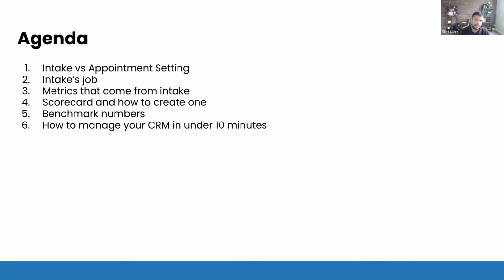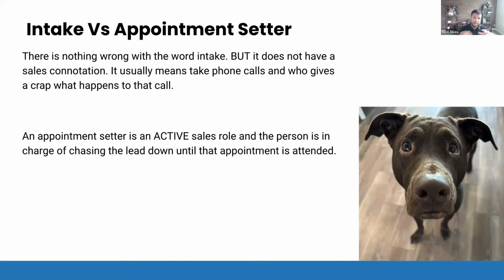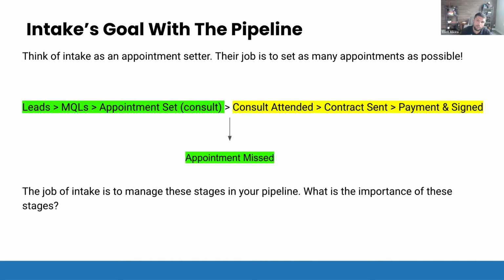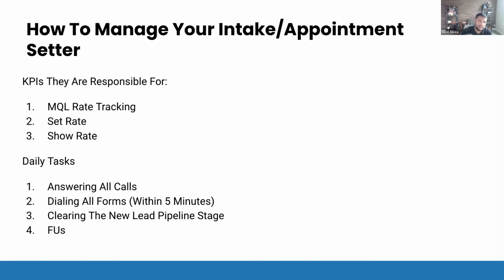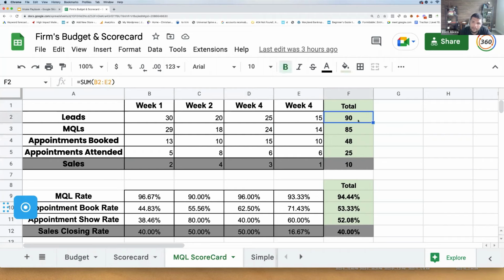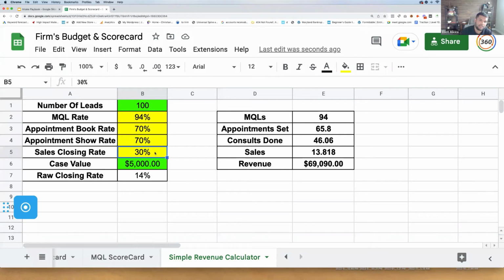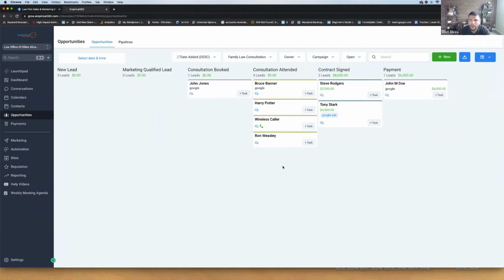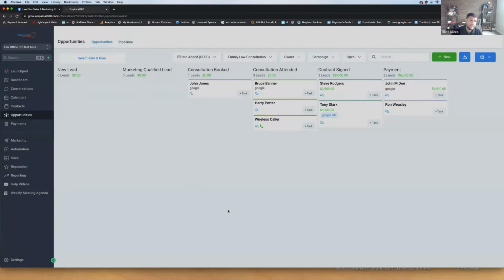Webinar Replay | The Intake Playbook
In this webinar we dive deep into making your intake person an appointment setting machine